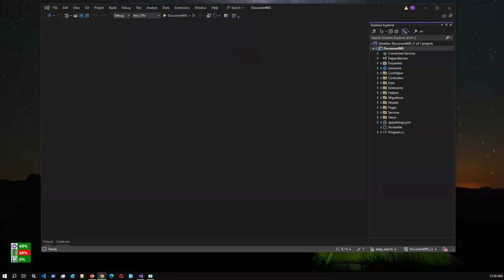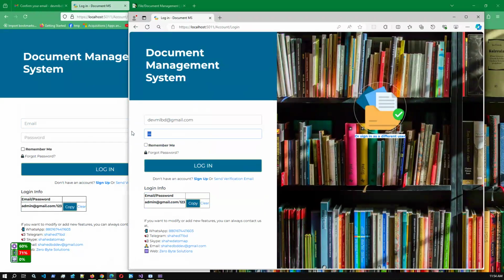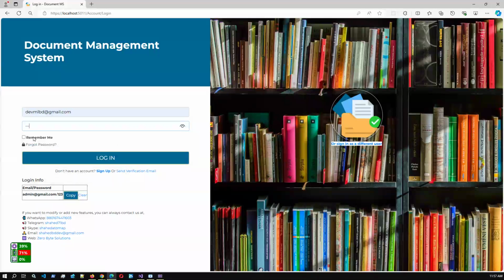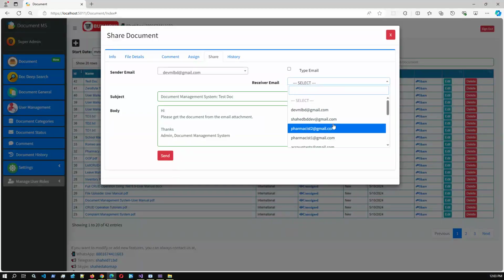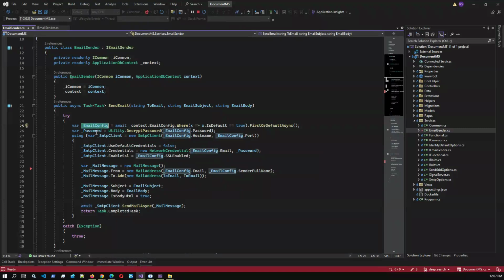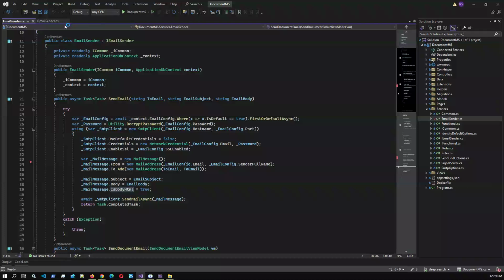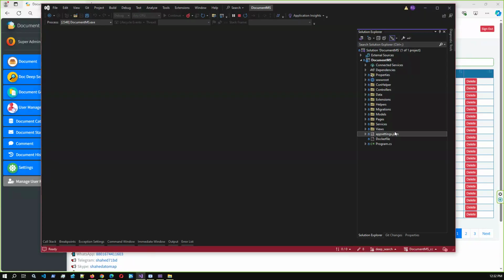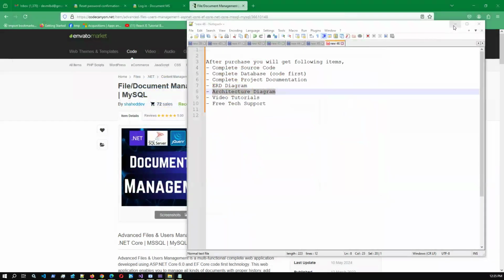ASP.NET Email Service 🚀 | User Registration Verification | Reset Password | Document Attachment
Welcome to our latest tutorial on ASP.NET! In this video, we're diving deep into building an advanced email service. Whether you're working on user registration verification, resetting passwords securely, or even incorporating document attachments, you're in the right place. We'll guide you step-by-step through each process, equipping you with the skills to enhance your ASP.NET projects. Let's get started!